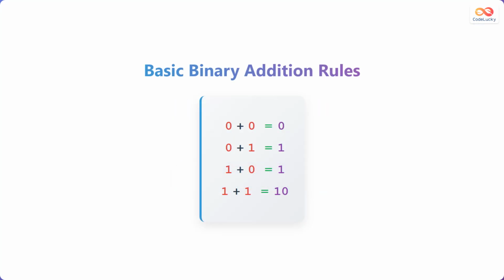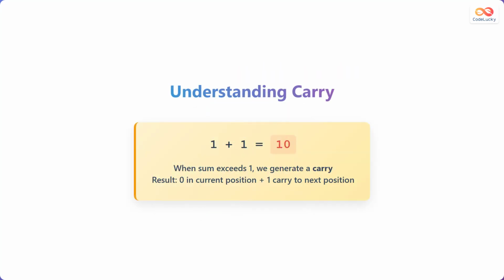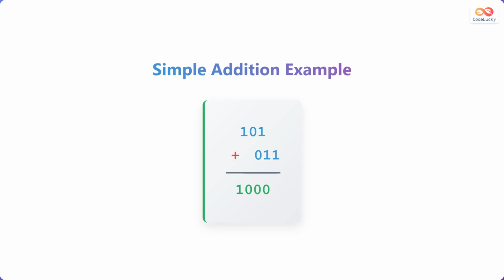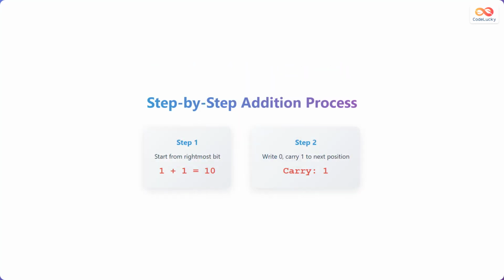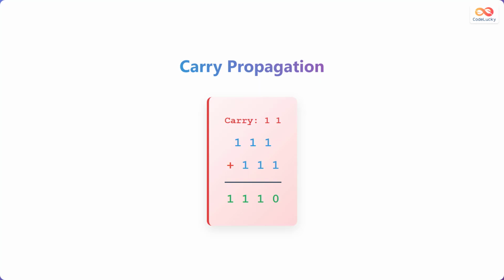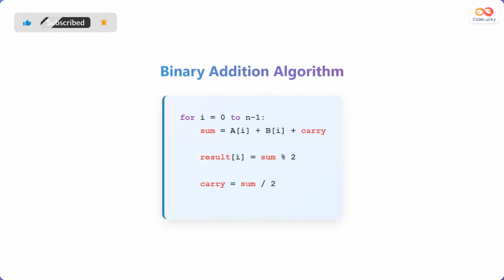Binary Addition Explained: Rules and Carry Propagation for Beginners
Dive into the world of binary arithmetic with this easy-to-follow guide on binary addition! 🧮 This video breaks down the fundamental rules of adding binary numbers, perfect for students and anyone new to digital logic and design.

We'll start with the basics: understanding how 0s and 1s combine to form sums and carries. Learn the four key rules that govern binary addition and see how they differ from decimal addition. Discover the importance of carry propagation and how it handles overflows, ensuring accurate calculations.

Explore step-by-step examples that illustrate the addition process, making it simple to grasp even if you're a complete beginner. We'll walk through each step, showing you how to manage carries and arrive at the correct binary sum. This is a crucial concept for understanding computer architecture and digital systems. Happy learning! 🚀

Chapters:
00:00 - Binary Arithmetic
00:14 - Basic Binary Addition Rules
00:42 - Understanding Carry
01:03 - Simple Addition Example
01:22 - Step-by-Step Addition Process
01:44 - Carry Propagation
02:11 - Binary Addition Algorithm
02:35 - Key Points
02:52 - Outro